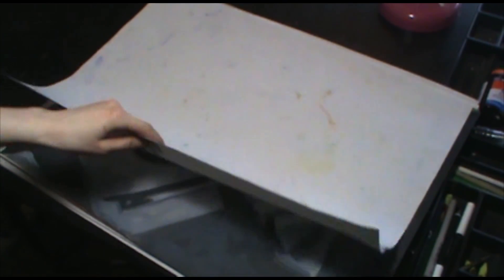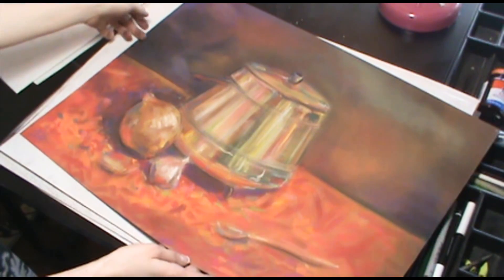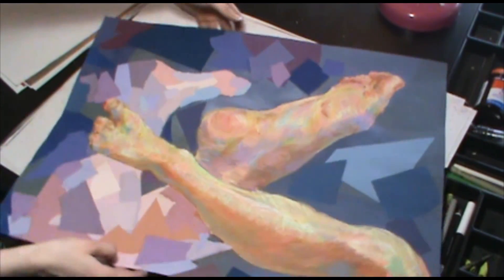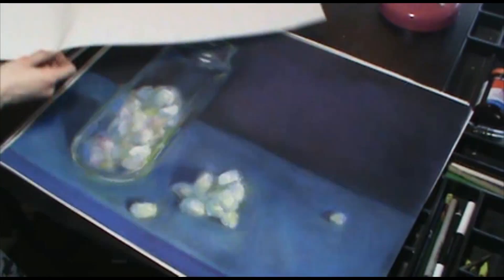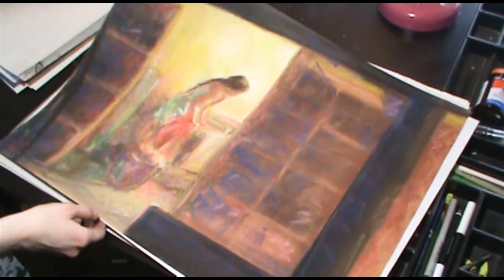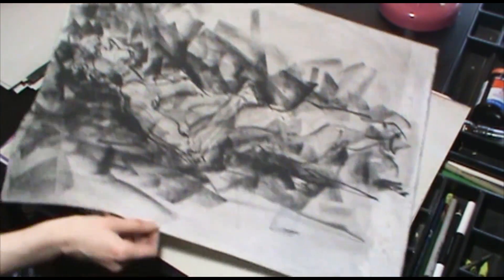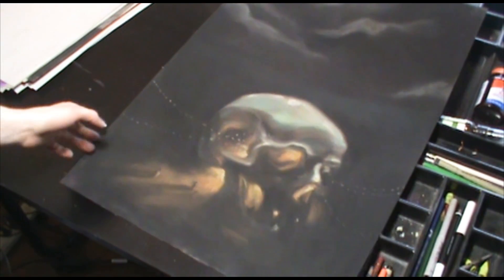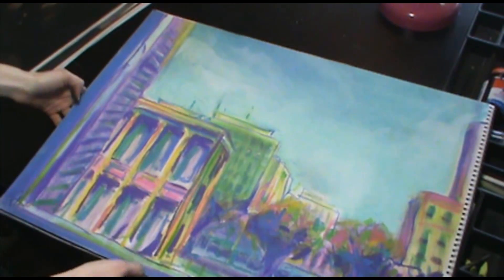Spring 2019 Portfolio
Here's most of my finished pieces from this past semester! I learned a lot this semester and I can't wait to start it all again this fall!